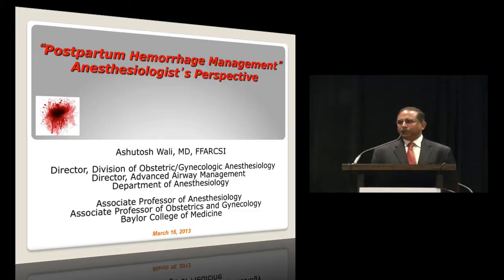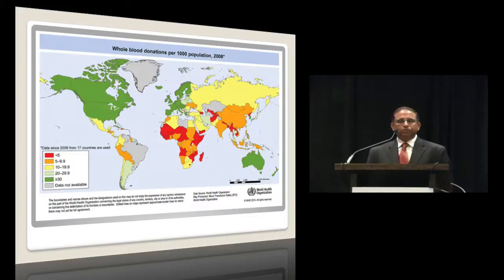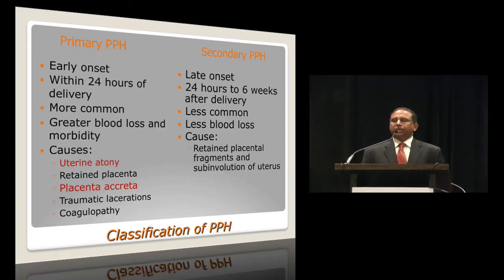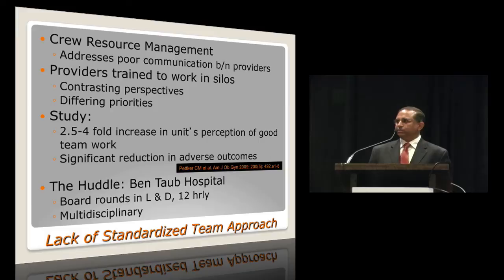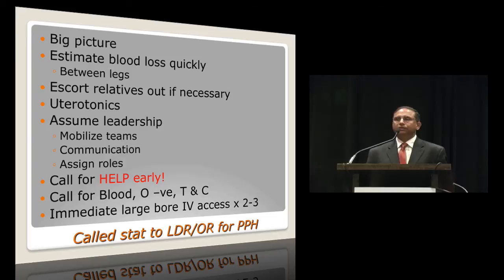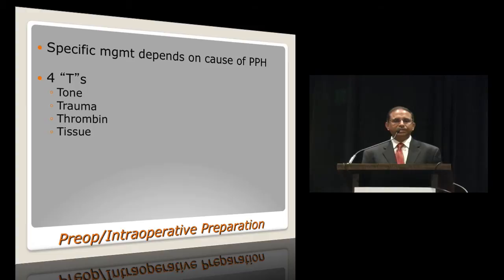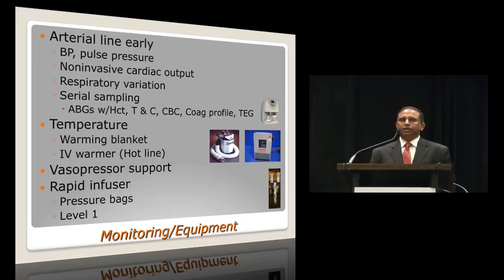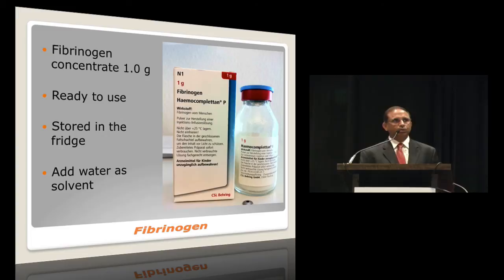Postpartum Hemorrhage Management -- Anesthesia Perspective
Dr. Ashu Wali discusses postpartum hemorrhage management from the anesthesiologist's perspective